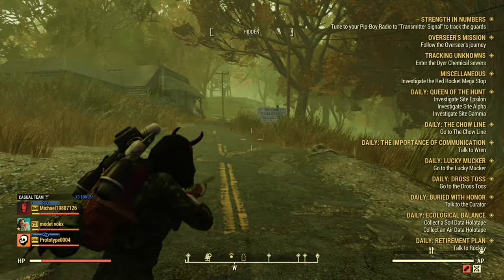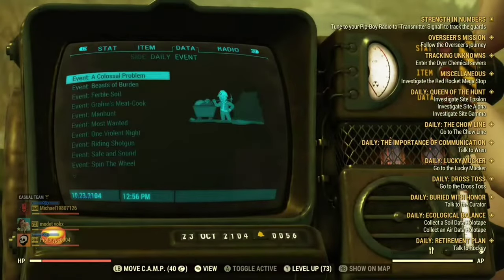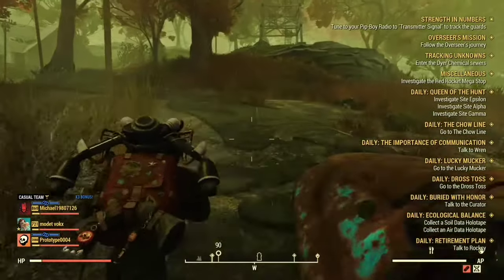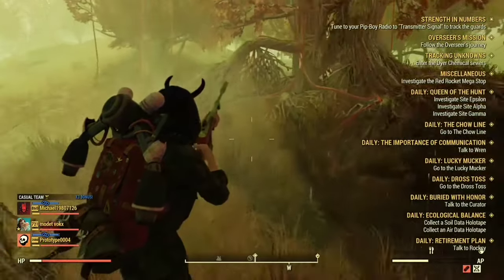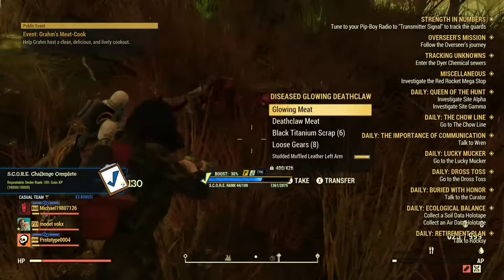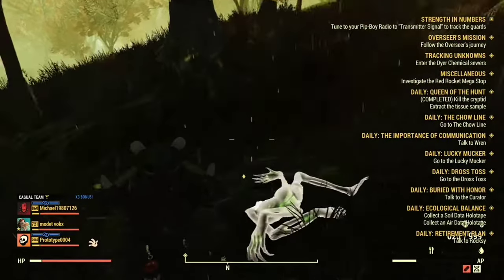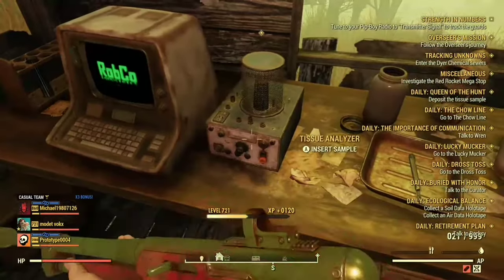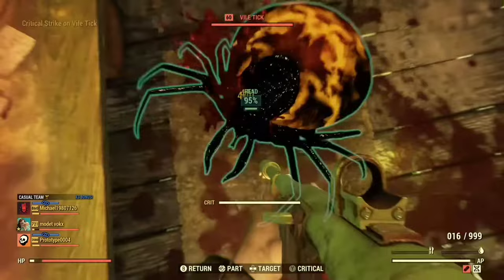How to get the shielded flannel shirt and jeans on fallout 76